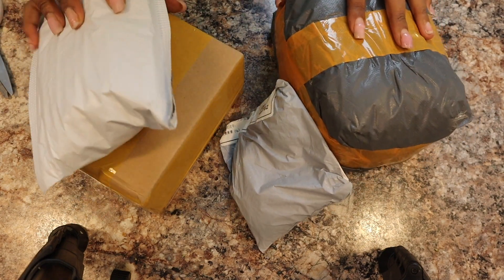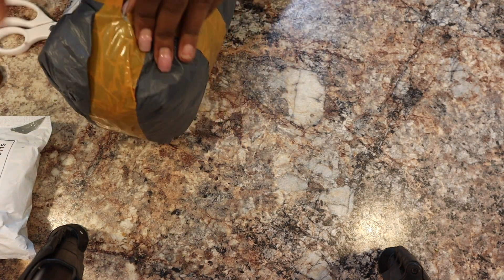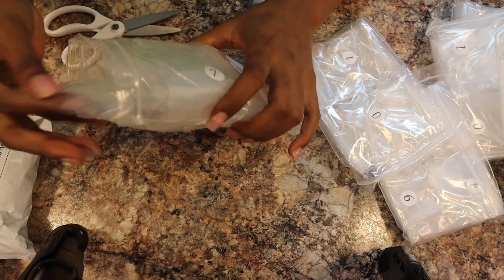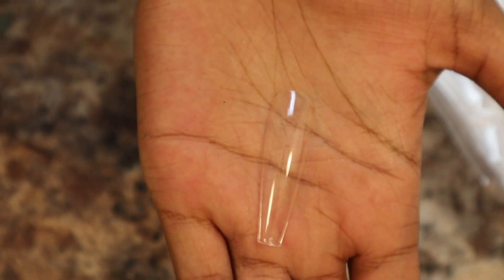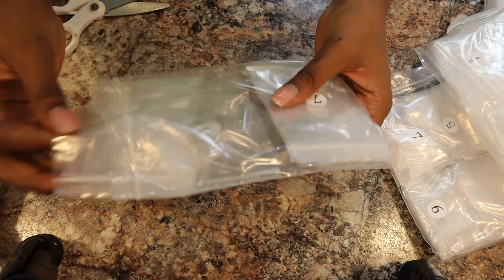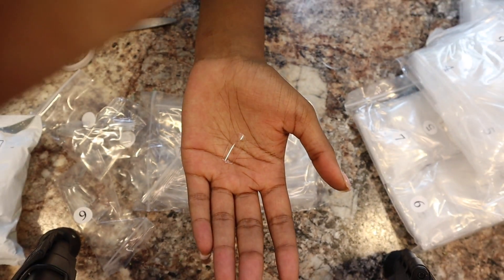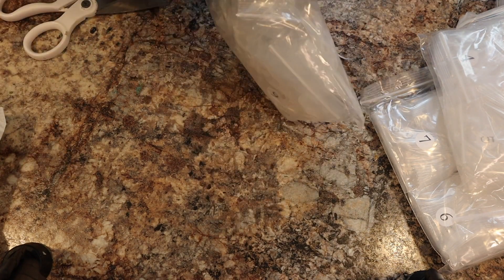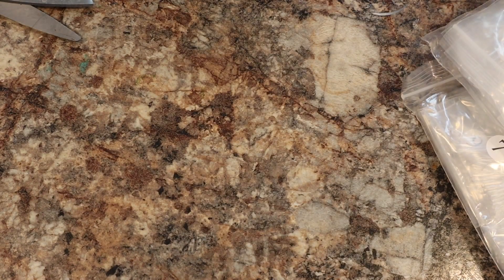Aliexpress Nail Supplies Haul (APRIL 2021)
Aliexpress Nail Haul 2021

Full cover gel nails

Pixie Rhinestones

Pink Flower w/ Rhinestone

Green Flower w/ Rhinestone

Crystal Pink Flower w/ Rhinestone

Blue Planets

Silver Skulls w/ Pink Rhinestone

Silver Cherries

Cat w/ Rhinestones

Kawaii Resin Pieces

Pearl Flowers

Flower Pearl Bead Mix

Flatback Pearls